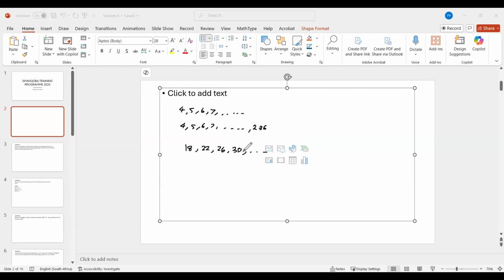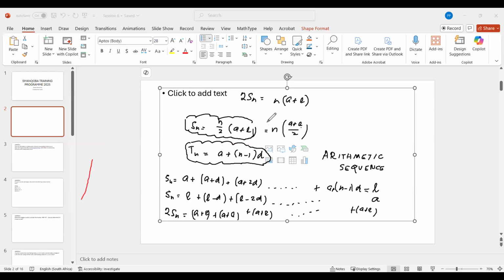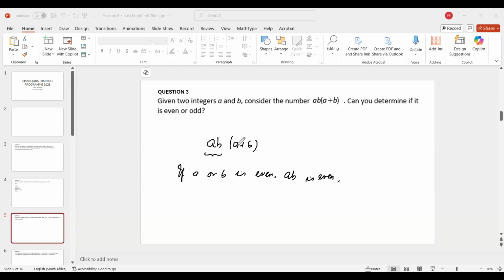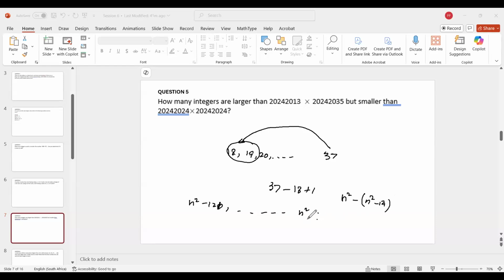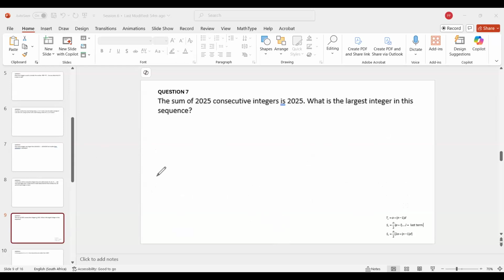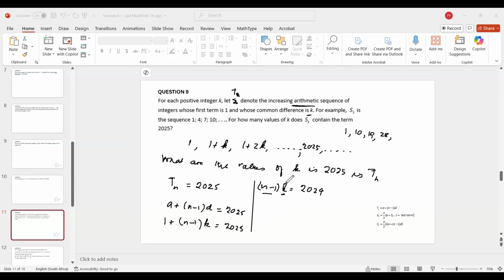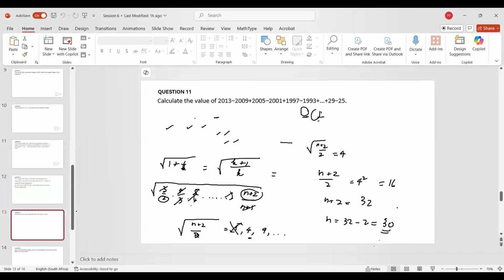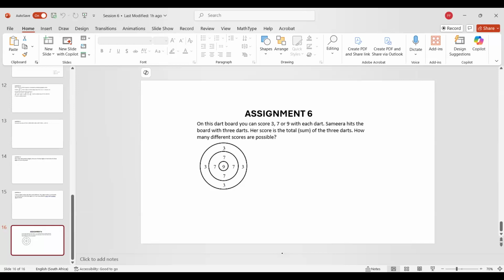Siyanqoba Mathematics Olympiad Training Programme 2025 - Juniors (Grade 8 & 9)